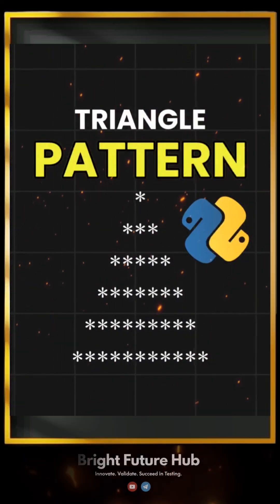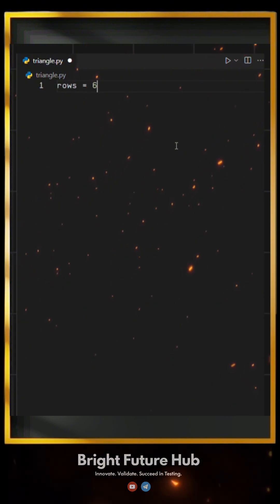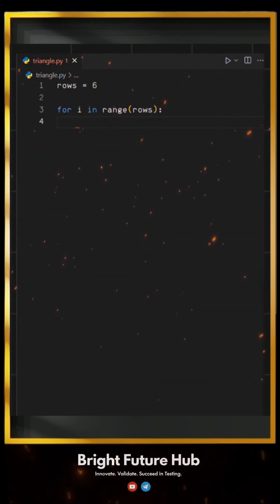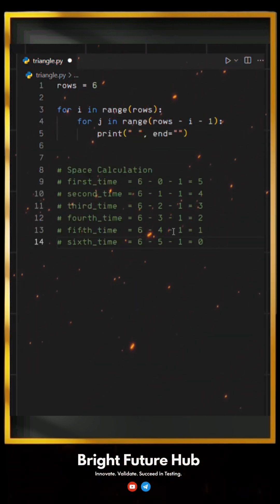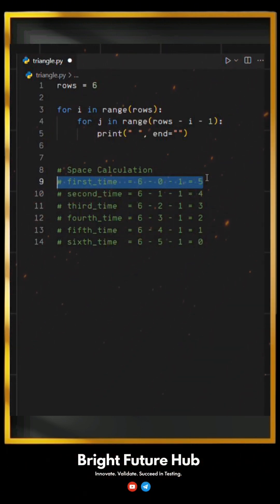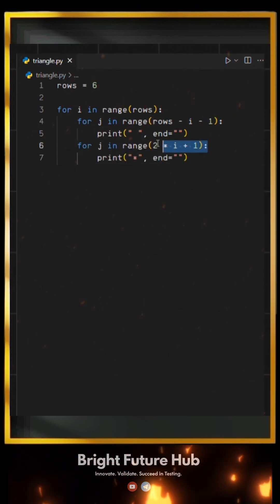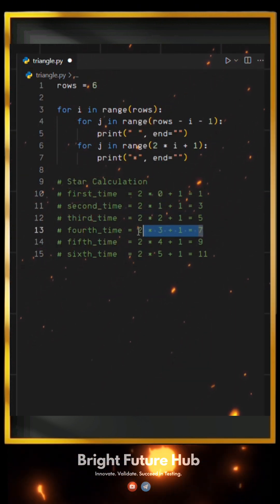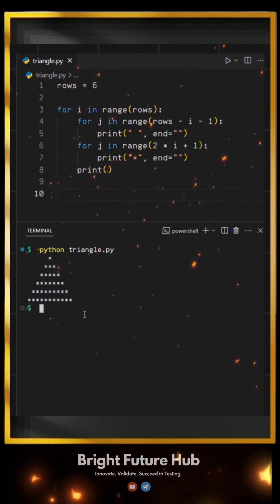Python Triangle Pattern 🔺 | Learn Loops in Seconds ⚡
Welcome to Bright Future Hub 💡 — Learn Triangle Pattern in Python step-by-step using loops 🐍✨
This short video helps beginners understand pattern printing logic easily 🔺
Perfect for students, beginners & coding learners 🚀
Watch till the end & level up your Python skills 💻🔥

🔍 Query Keywords:

python triangle pattern
triangle pattern in python
python star pattern
python loop pattern
pattern printing python
python triangle program
python pattern for beginners
learn python patterns
python shorts tutorial
python coding shorts
simple python programs
python logic building
python loop examples
python practice questions
python interview basics